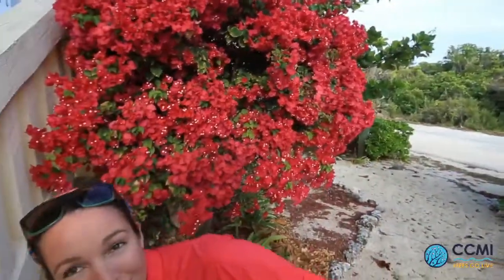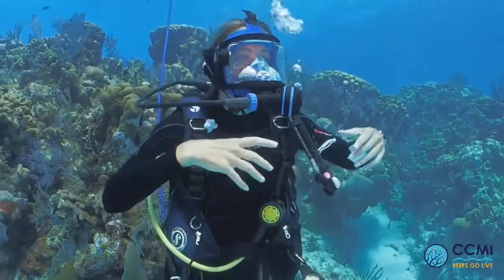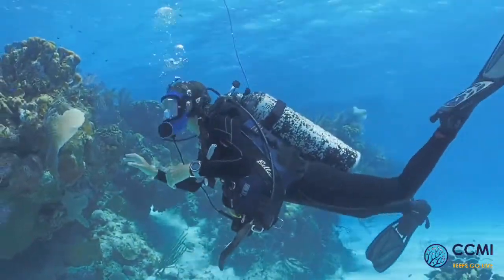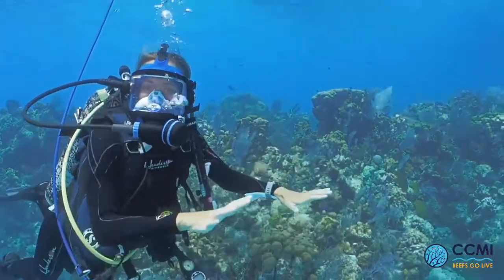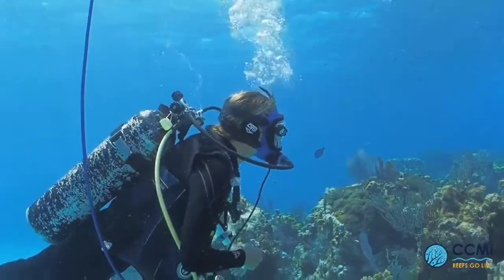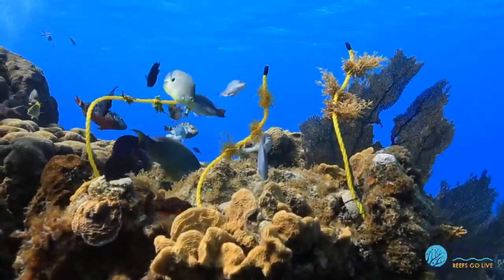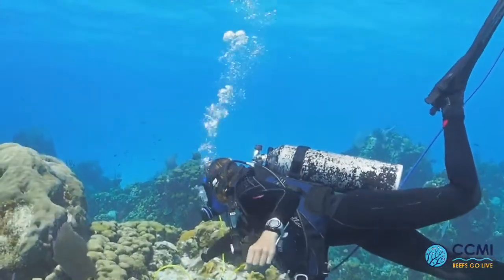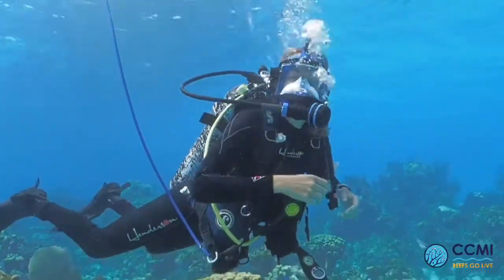Herbivory - Remember to eat your greens, reds and browns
This module is an immersive scientific dive where students will learn about herbivorous fish found on the reef and why they are important in maintaining a healthy reef ecosystem. The CCMI team will place feeding ropes on the reef which are used to determine which fish species are important herbivores. Students will be able to participate in a live session by counting the number of fish and individual bites on each alga on the feeding ropes. Students will discover the important role of herbivores on coral reefs and how we can better manage these species to help keep our reefs healthy.